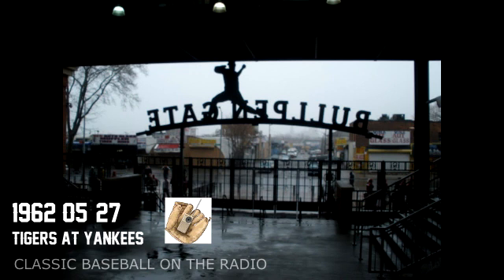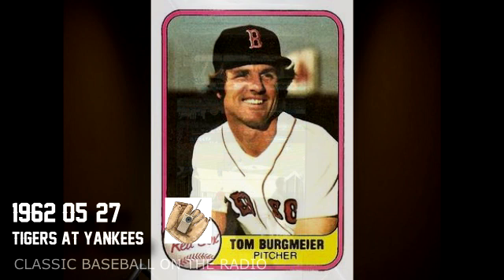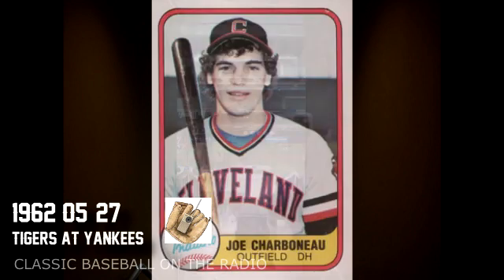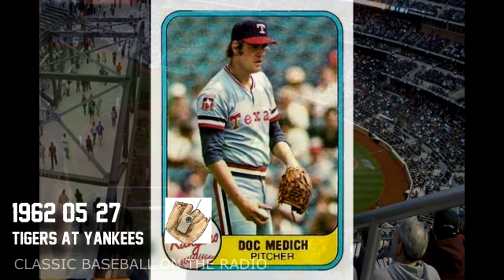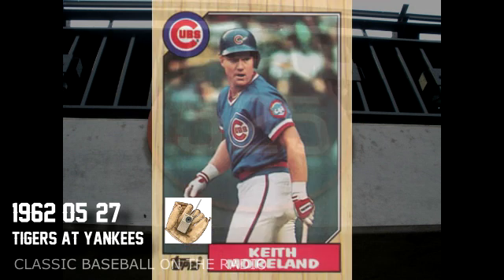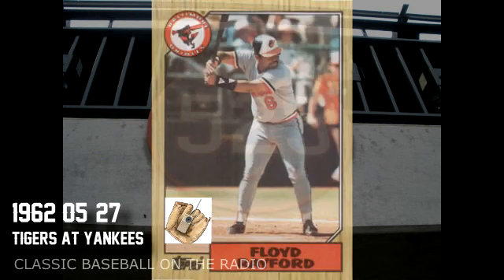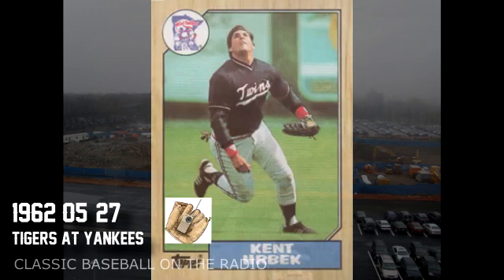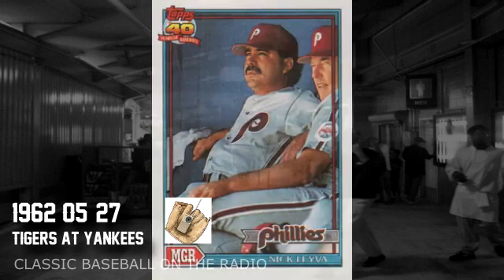1962 05 27 Tigers at Yankees Game 2 Baseball Vintage Radio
Start Time: 5:03 p.m. Local
Attendance: 47,680
Venue: Yankee Stadium I